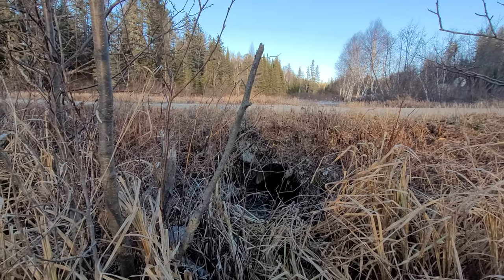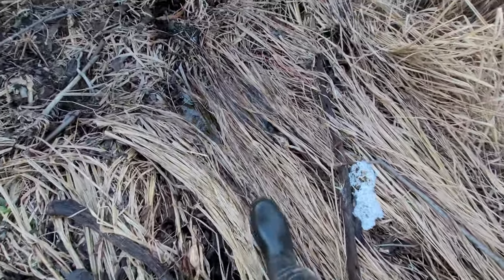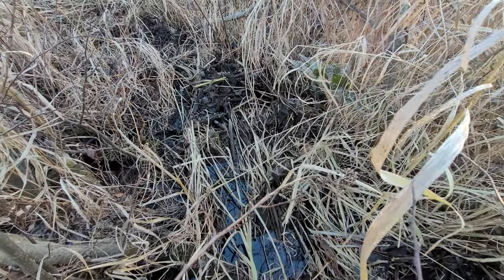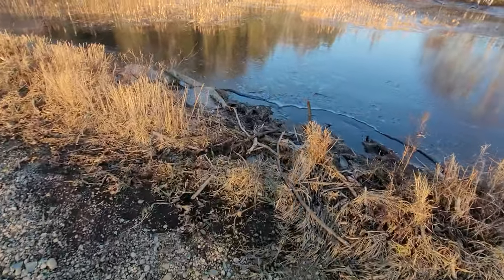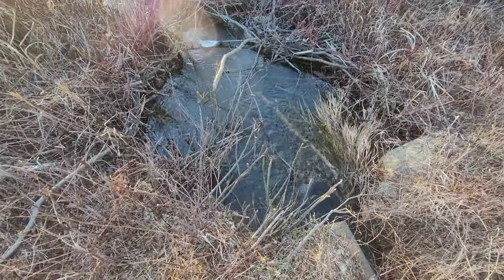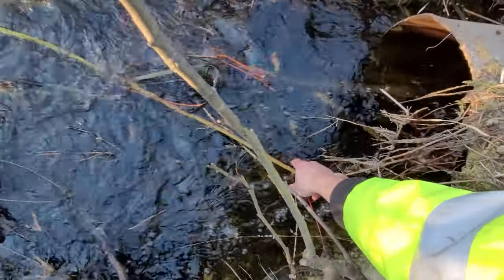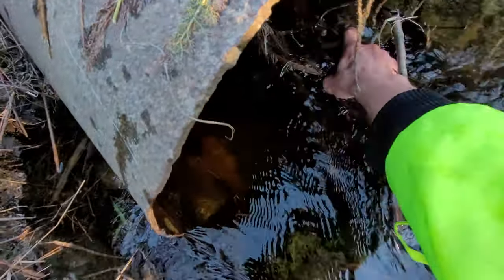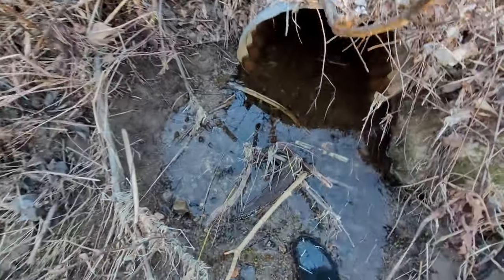Saving a Mussel With Unclogging | post10